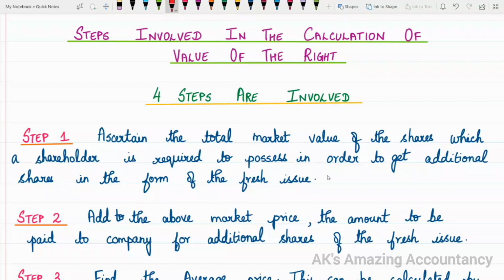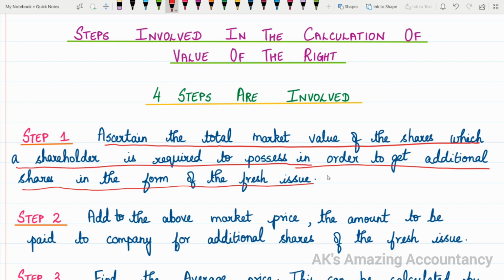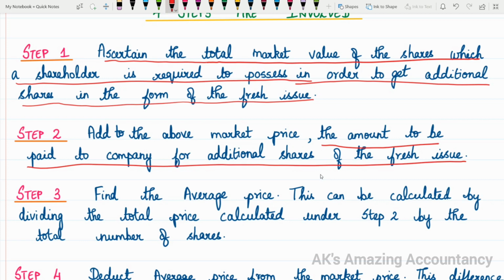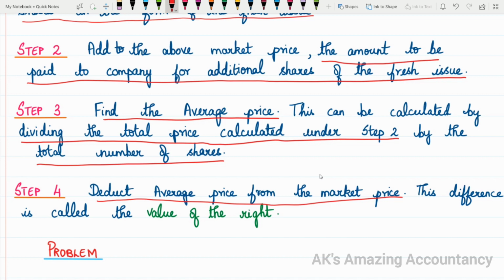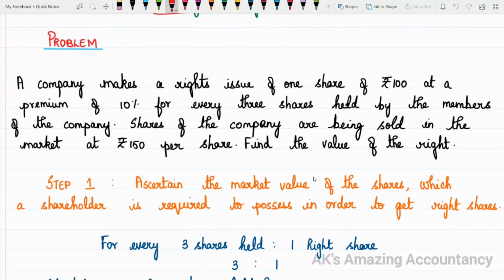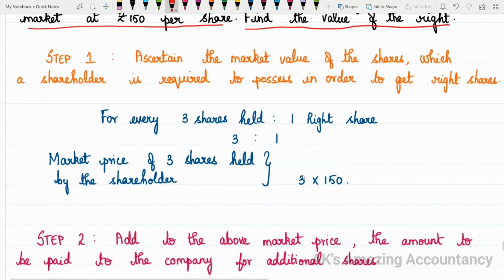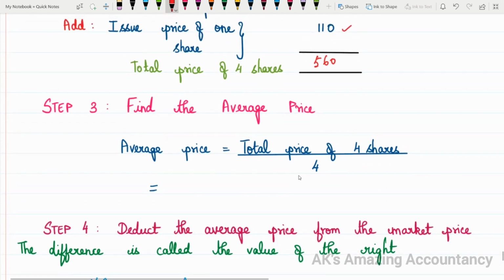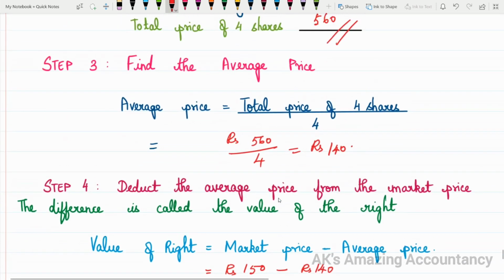Rights Issue | Calculation of value of Rights | -Dr. T. K. Avvai Kothai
This video deals with the steps involved in calculation of the value of rights. A simple problem is also solved. For a better understanding of this video kindly watch the following video